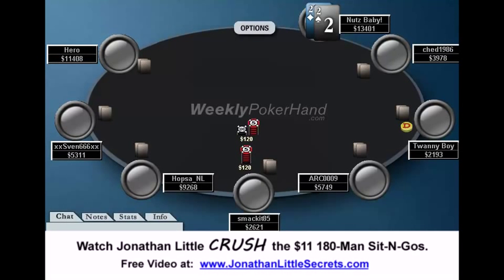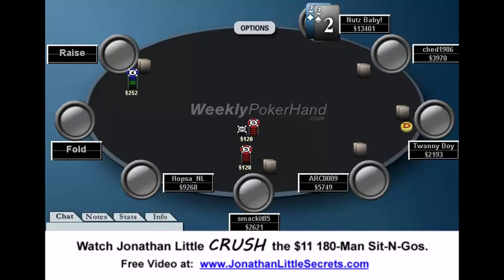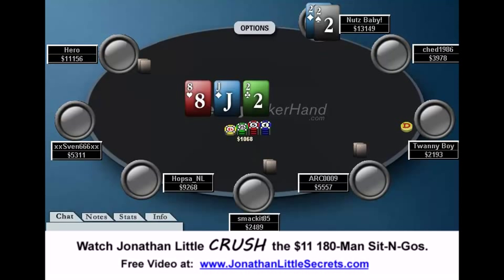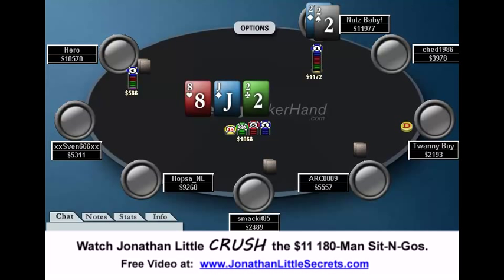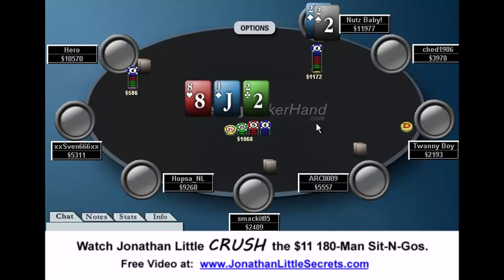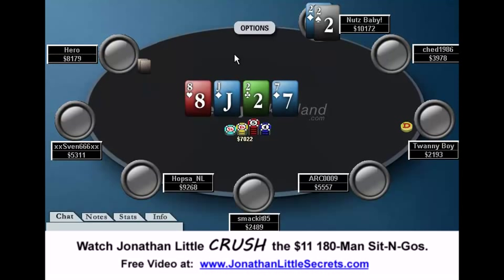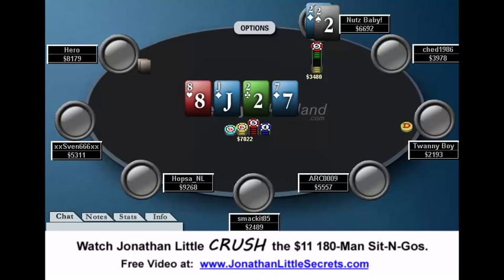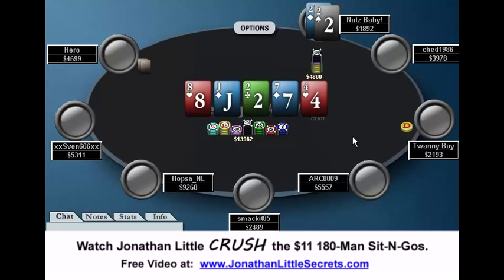WeeklyPokerHand.com - Week 29 Part 2 of 2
Weekly poker hand analysis podcast from Jonathan Little - Week 29 Part 2 of 2.  Here's same hand from Part 1, analyzed from our hero's opponent's perspective.